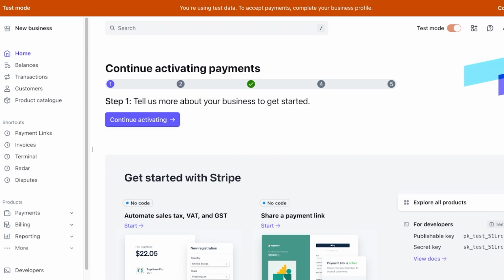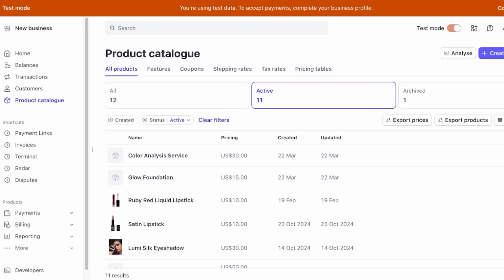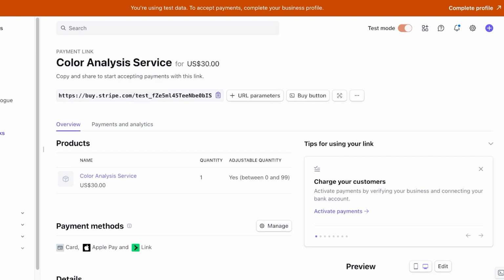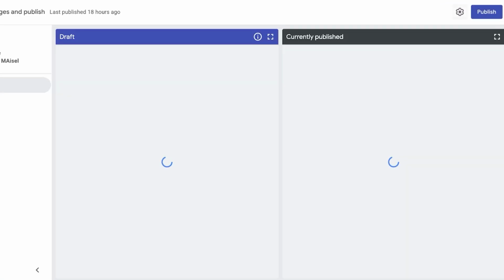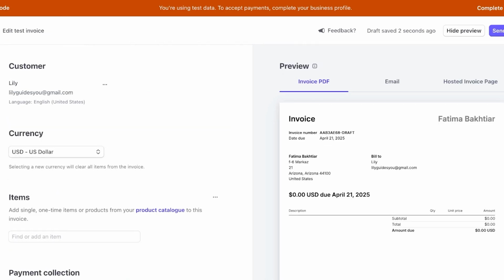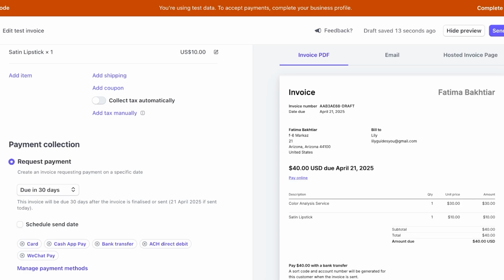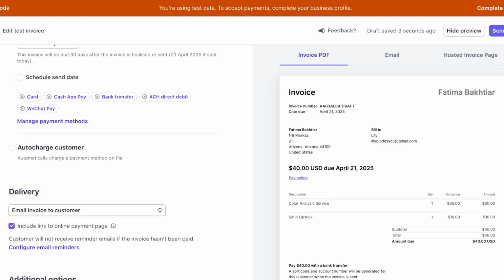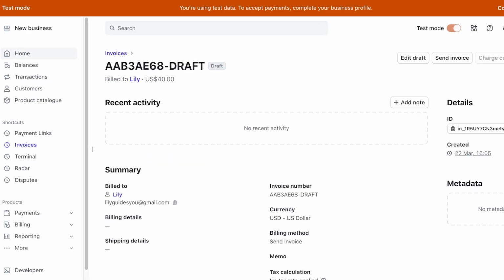How To Use STRIPE To Receive Online Payments (2026) | Guide Complete for Beginners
To effectively use Stripe for receiving online payments, begin by creating a Stripe account and completing the necessary verification steps. Integrate Stripe with your website or application using the provided API or pre-built checkout solutions. Customize the payment form to suit your branding, ensuring a seamless customer experience.

Configure payment settings, including currency options and transaction fees. Implement security measures, such as SSL certificates, to protect sensitive customer information. Test the integration thoroughly in a sandbox environment before going live. Finally, monitor transactions through the Stripe dashboard, allowing you to manage payments, track performance, and address any issues promptly.